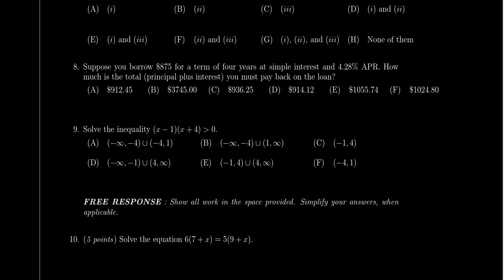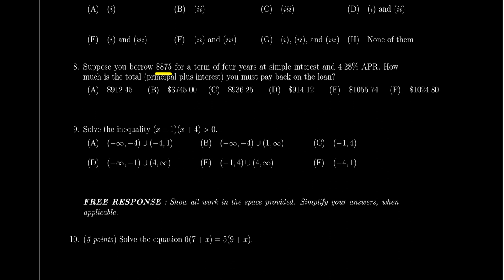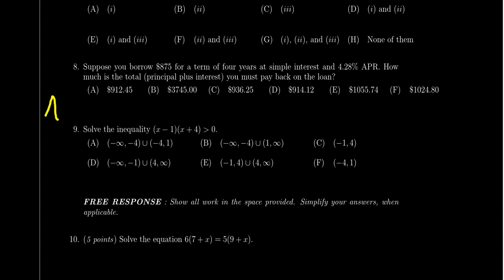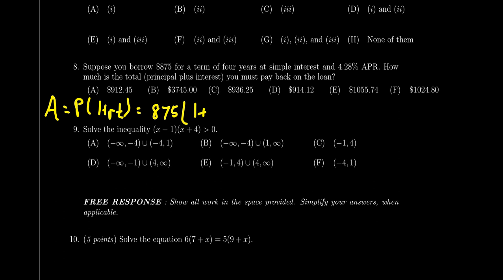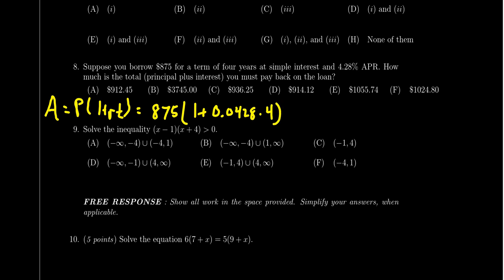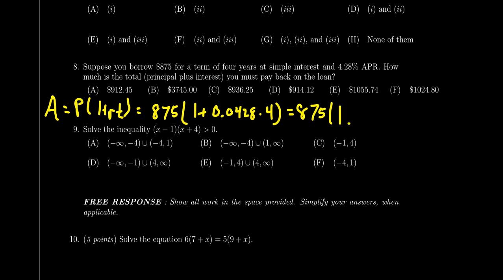Math 1050, Exam 2 - Question 8